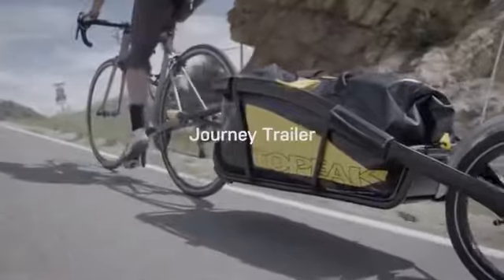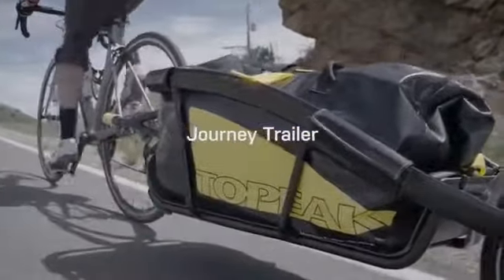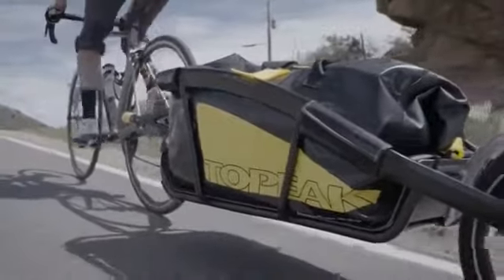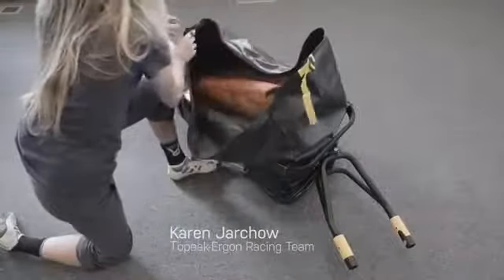Topeak Journey Trailer